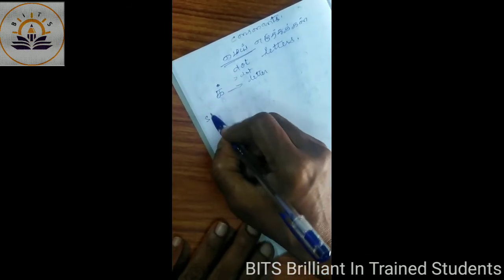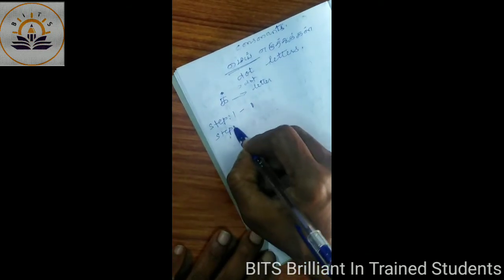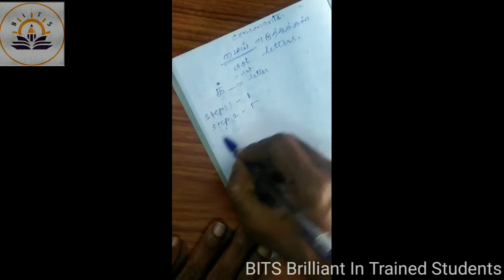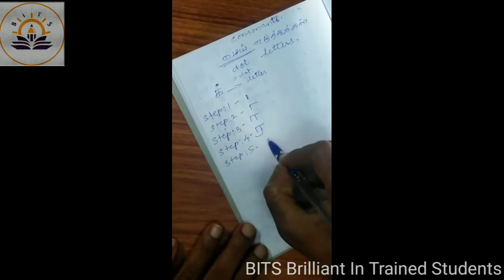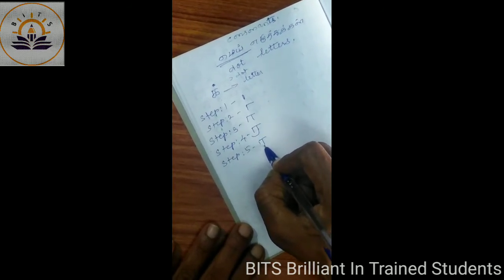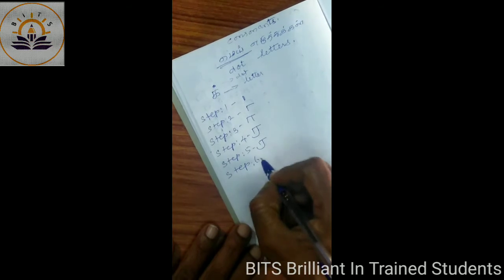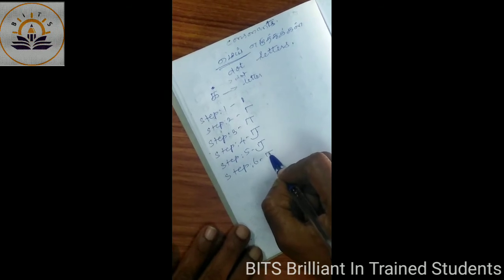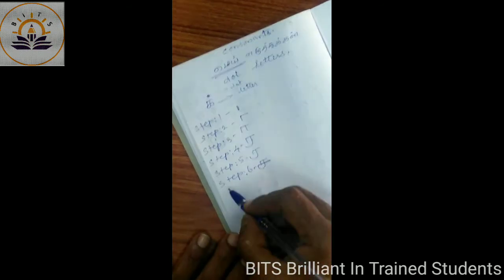Consonants Part - 1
HI friends ,
This video is about the consonants of Tamil Language .
Hope you will like this video  and learning .
Enjoy the video and keep learning .